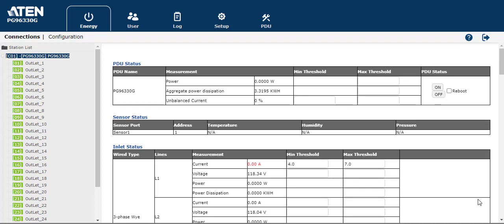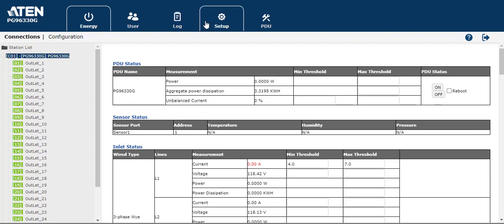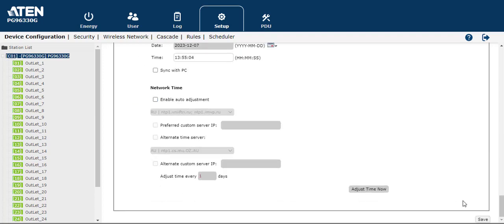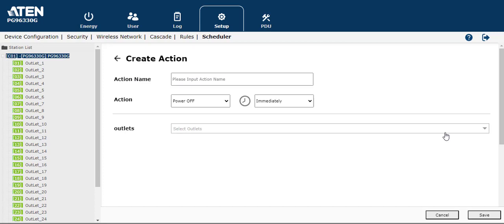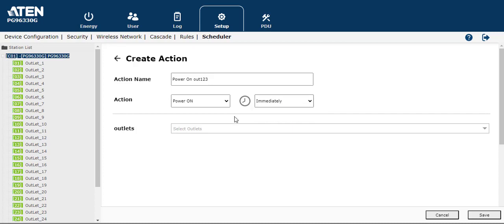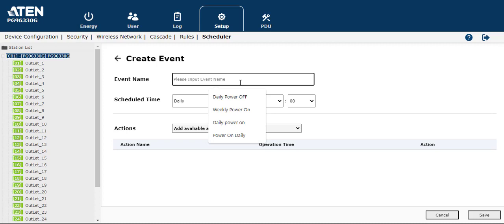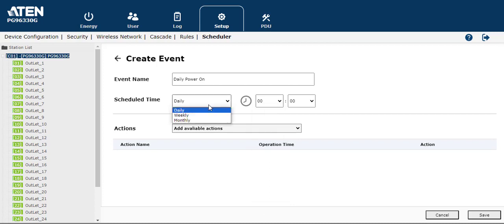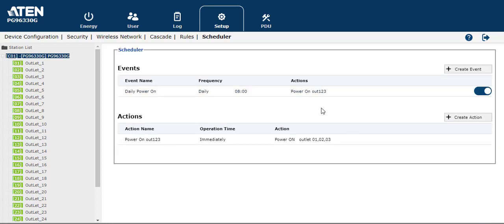ATEN PDU 2023 New Web GUI power schedule setting